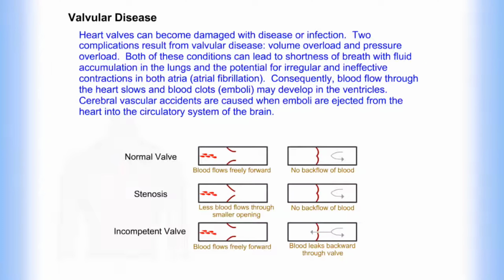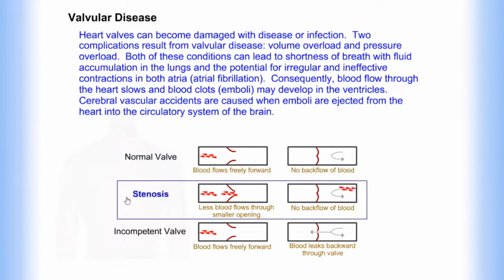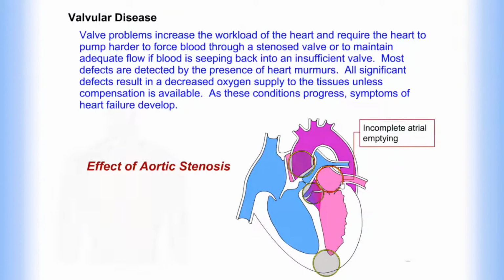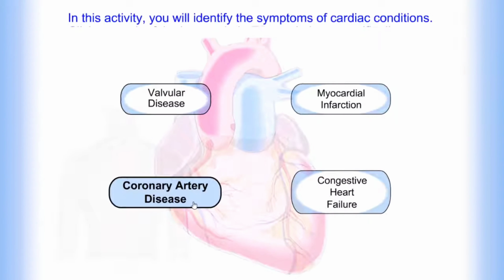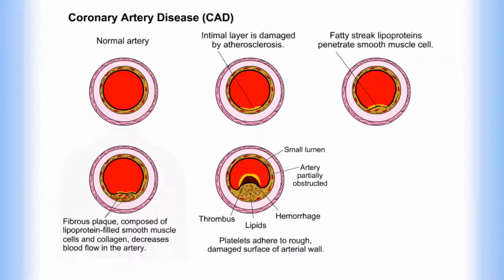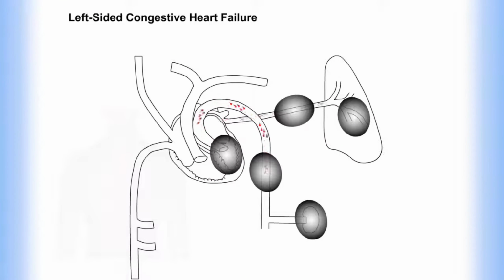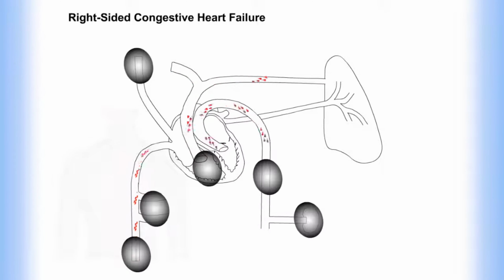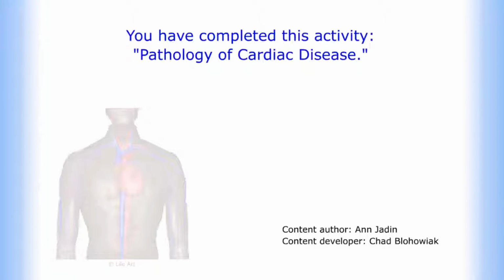Cardiacdisease, Pathology Of Cardiac Disease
This video help to study detail about Pathology Of Cardiac Disease